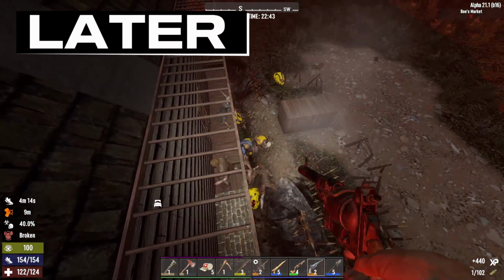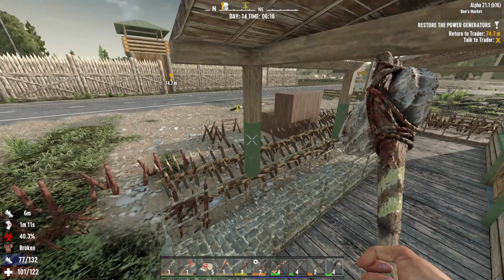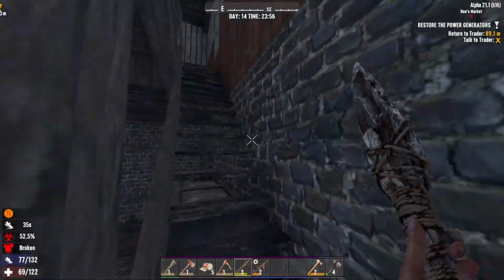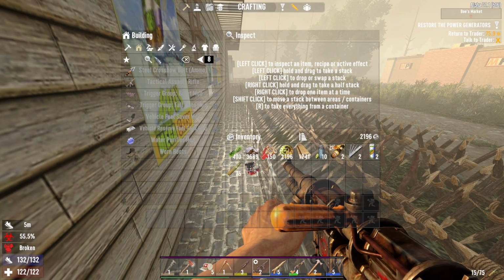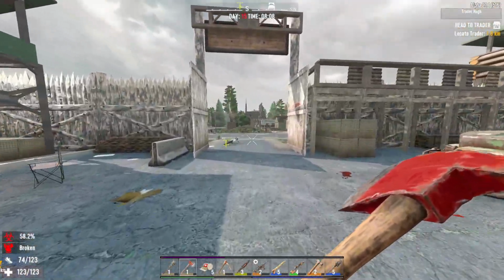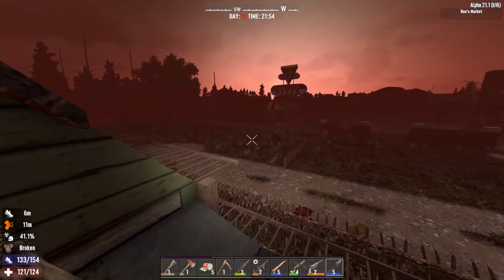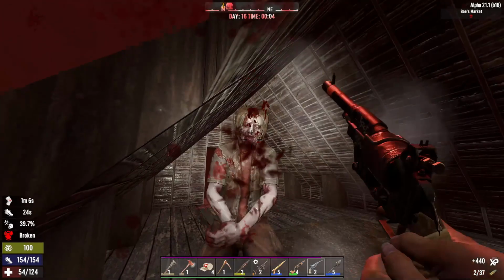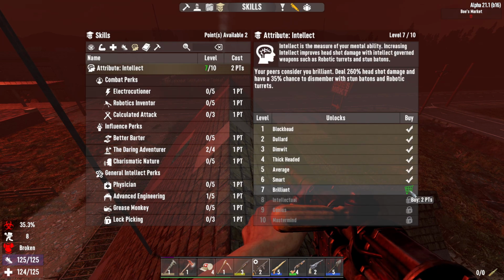7 Days To Die | LOOT EVERYWHERE! THIS HORDE NIGHT WAS INTENSE! 100 Days Challenge Episode 6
The third horde night of the series and its only getting tougher day by day. In this episode we upgrade the current base/outpost to prepare for the horde night. We get tier 3 missions unlocked and discover the next trader. We talk about a good location for the actual horde base and what the plans for future episodes are going to look like!